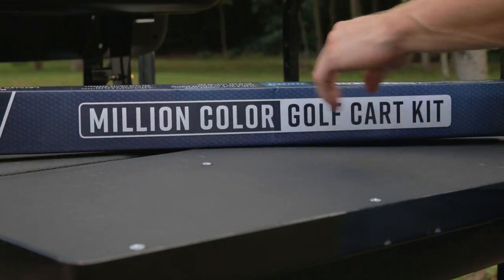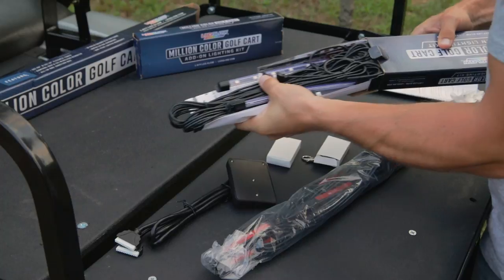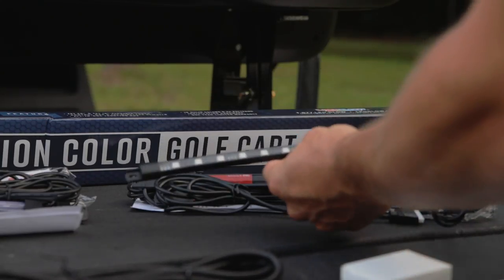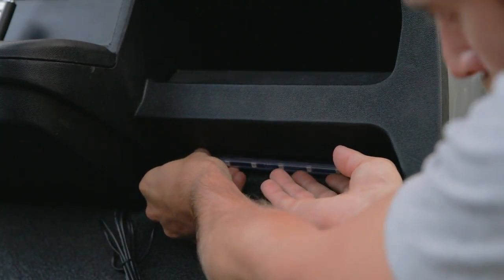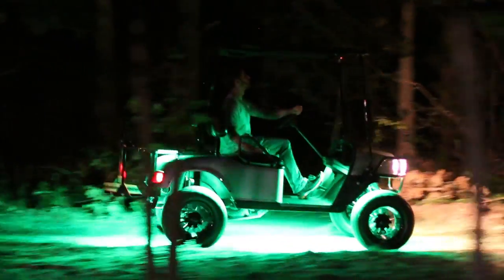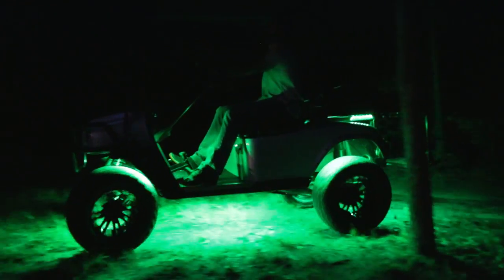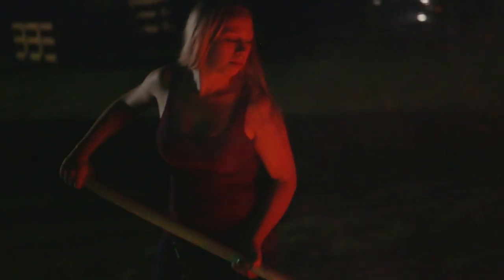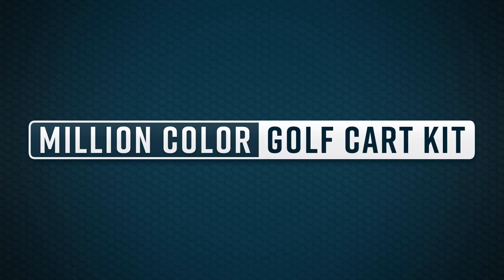LEDGlow | Million Color Expandable LED 4 Seater Golf Cart Underglow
Add custom multi-color illumination to your EZGO, Yamaha, Club Car and other models with LEDGlow Million Color Expandable LED 4 Seater Golf Cart Light Kits.

LIGHTS ON A GOLF CART
LEDGlow Million Color Expandable LED 4 Seater Golf Cart Underglow Lights are the perfect way to enhance your make and model with attention-grabbing, multi-colored illumination. Mount the (2) 28” flexible tubes and (2) 18” flexible tubes to your golf cart’s underbody, making it shine brilliantly with 84 ultra-bright, wide-angle 5050 SMD LEDs.

EXPANDABLE GOLF CART UNDERBODY LIGHTS
Go for the ultimate lighting showcase by adding our optional Interior, Canopy/Interior and Wheel Well Add-On Golf Cart LED Light Kits to your golf cart underglow kit. You’ll achieve total illumination customization that’ll turn heads no matter where you ride. The Interior LED Lights Kit includes (4) 8” Interior Tubes; the Interior/Canopy Light Kit includes (2) 8” Interior Tubes & (2) 36” Canopy Tubes; the LED Wheel Well Lights Kit includes (4) 12” Flexible, Water Resistant Wheel Well Tubes.

WARNING: This demonstration is meant to be a guideline. All vehicles are different and professional assistance is highly recommended for installing our kits. As with all of our products, we recommend testing for functionality before starting the install process.